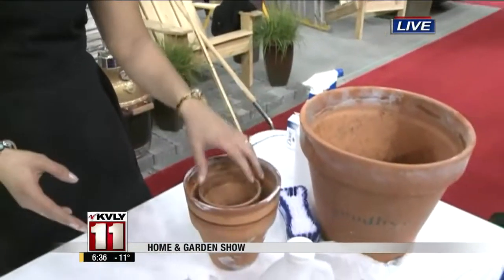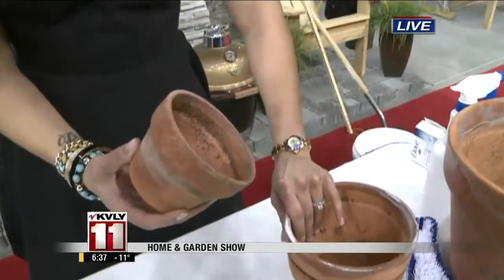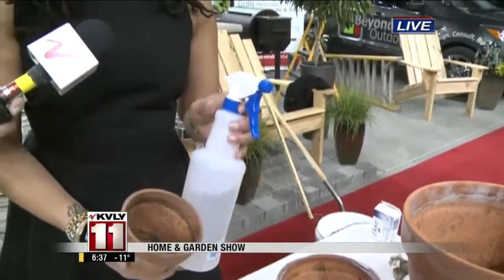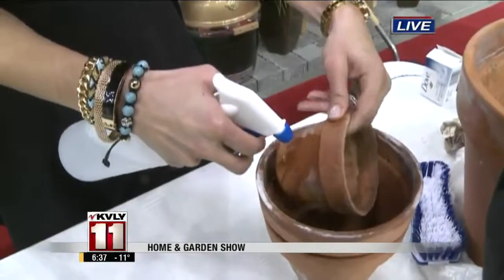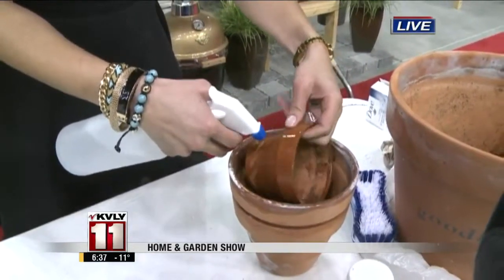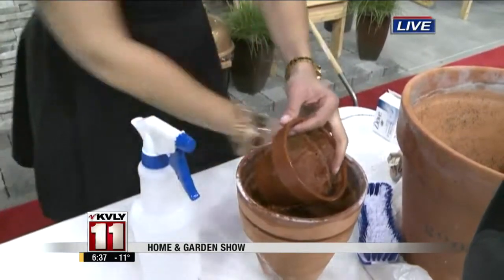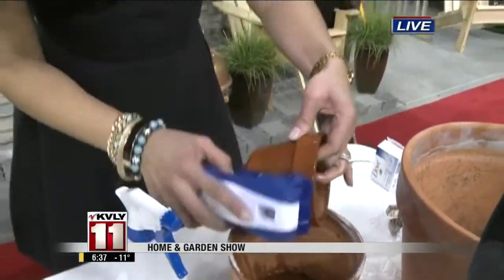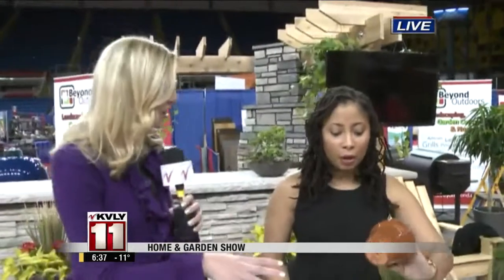Home & Garden Show - 4